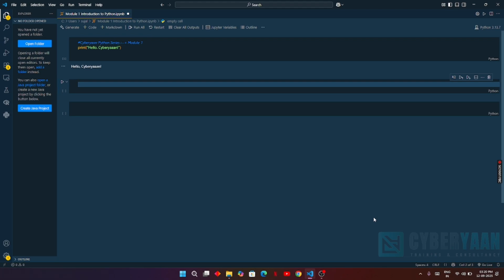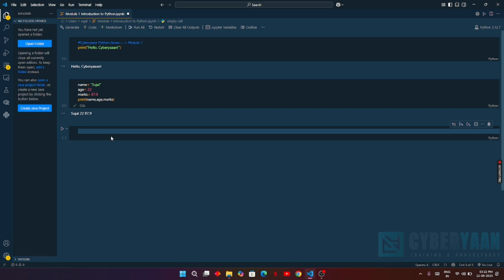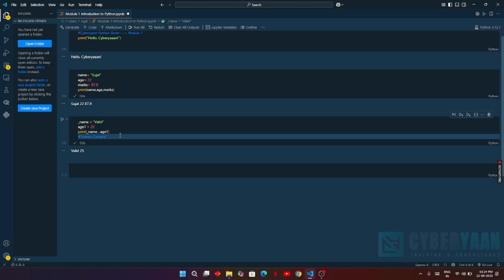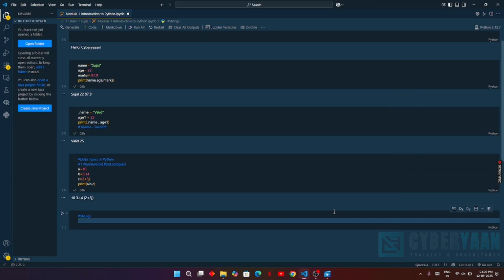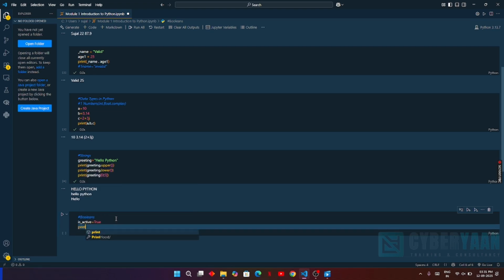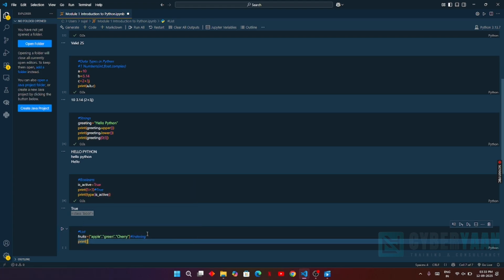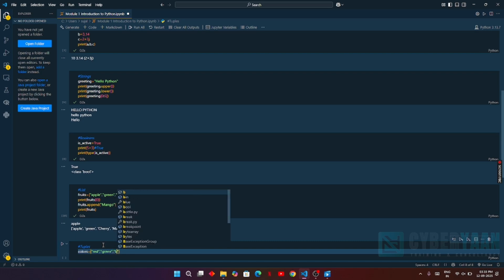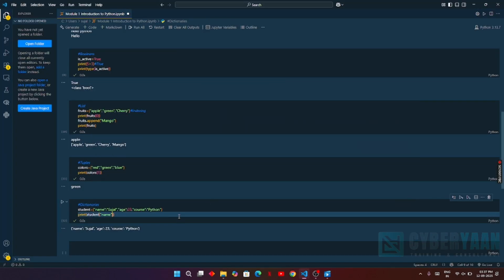🚀 Python Programming Part 2 | Step-by-Step Guide for Beginners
Welcome back to our Python Programming Series! 🐍
In this video (Part 2), we go deeper into the basics of Python and cover essential concepts every beginner must know before moving to advanced projects.

👉 What you’ll learn in this video:
✅ Variables & Data Types in Python
✅ If-Else Statements (Decision Making)
✅ Loops (for, while) explained with examples
✅ Functions – writing reusable code
✅ Mini projects & coding exercises

Whether you are a student, a coding enthusiast, or someone looking to start a career in data science, web development, or cybersecurity, this Python tutorial will give you a strong foundation.

👉 Follow CyberYaan for complete Python + Cybersecurity learning.

✨ If you find this video helpful:
💬 Comment your favorite Python topic so far